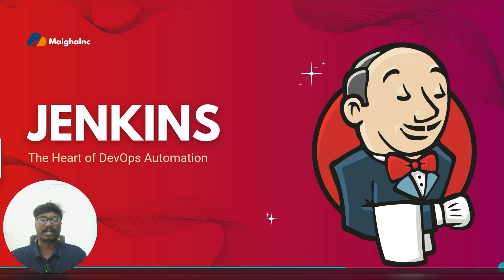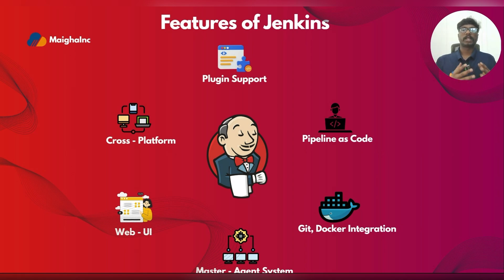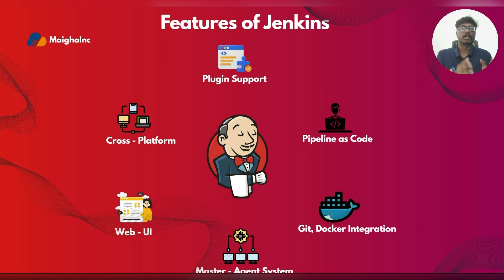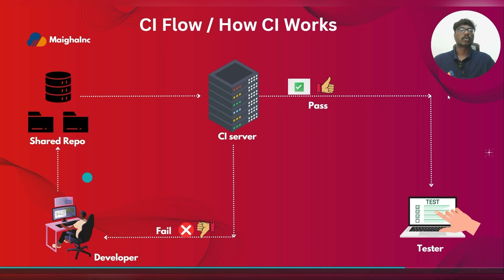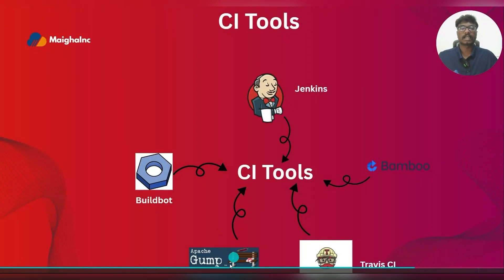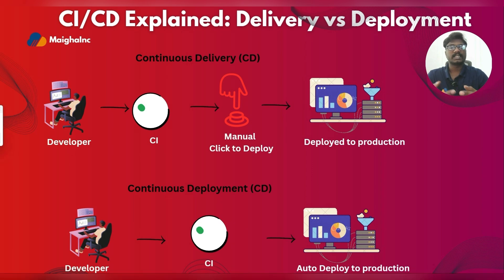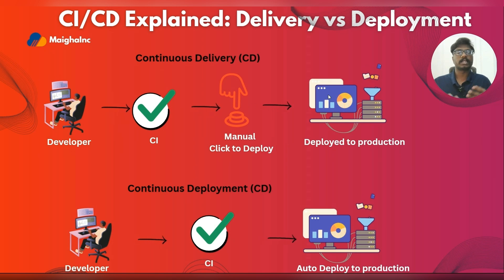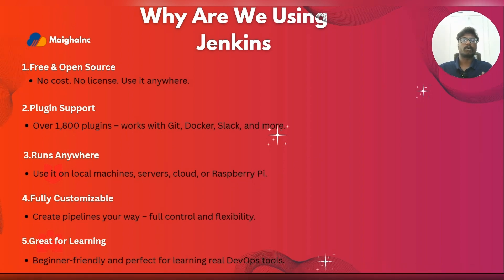Getting Started with CI:CD | What Is CI:CD and How Jenkins Fits In?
Welcome to the very first lesson in Getting Started with CI/CD! In this video, you’ll learn:

What is CI?
Understand Continuous Integration, its goals, and why every modern team needs it.
What is CD?
Learn the difference between Continuous Delivery and Continuous Deployment—and when to use each.
CI vs CD vs Deployment
A side‑by‑side comparison so you’re crystal clear on the workflow stages.
Discover why Jenkins is the world’s leading CI server and what makes it so powerful.
How Jenkins Fits Into CI/CD
Step through a basic pipeline example to see Jenkins in action, automating builds, tests, and deployments.